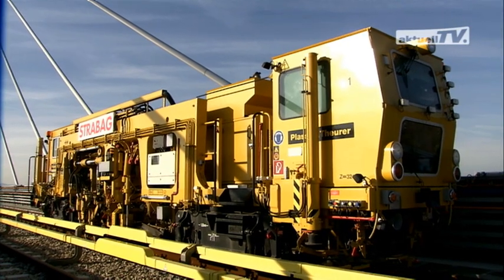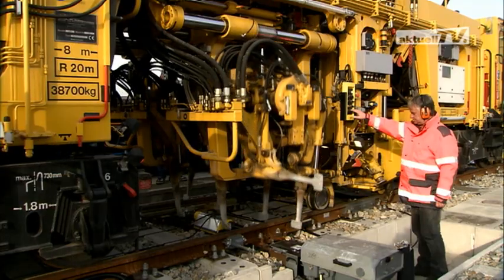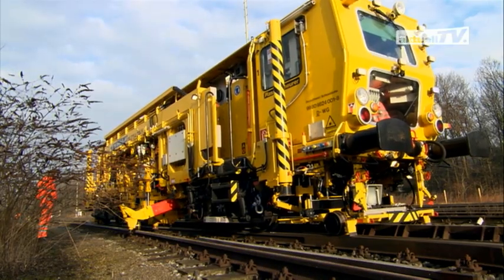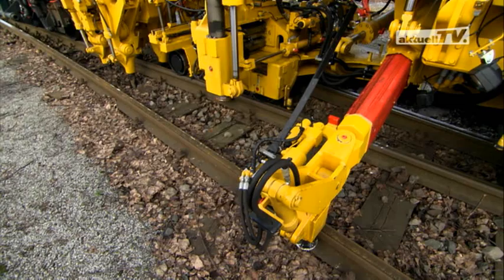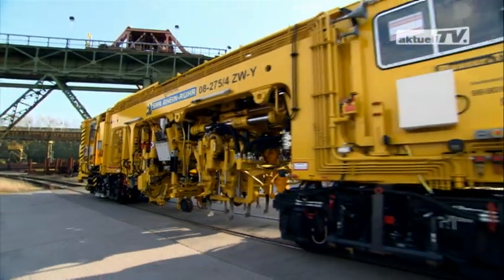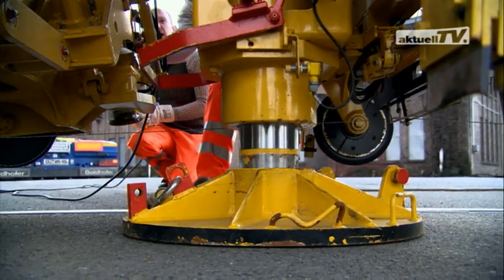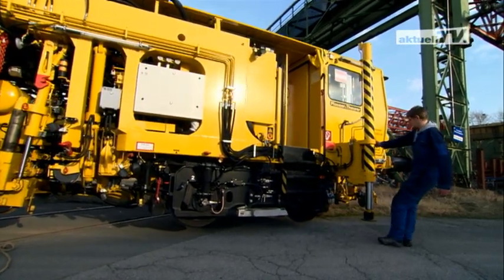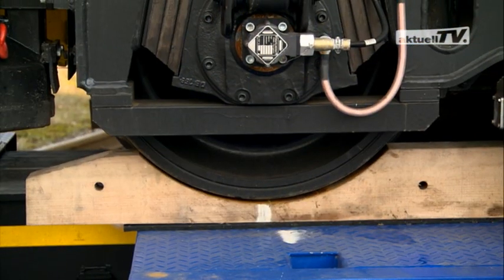Self-loading tamping machines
Urban transport and light rail systems have special requirements.
In this sector, the maintenance engineer is faced with other challenges, for example, the structural features such as live rails and cable ducts, and short headways, but also the fact that several networks may not be linked together.
For this purpose, there is a wide range of all-round, compact machines that can also be transferred by road.
This self-loading tamping machine is designed for the maintenance of tracks and turnouts:  the Plassermatic 08-275/4 ZW-Y
The tamping units and tamping tines are fully adjustable, enabling unhindered tamping work in the vicinity of cable ducts, live rails and turnouts.
This design also incorporates a synchronous 3-rail lifting device.
For transport by road, this machine is loaded completely onto a flat-bed trailer.
A level crossing is needed for this.
A hydraulic turntable and the integrated hydraulic lifting cylinders make it possible to lift the machine from the track onto a flat-bed trailer -- and of course vice versa.